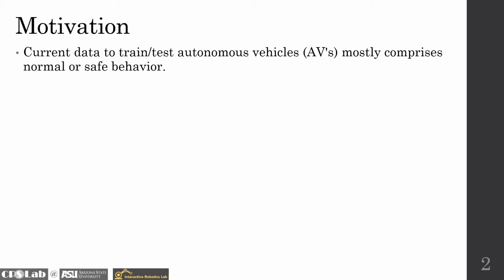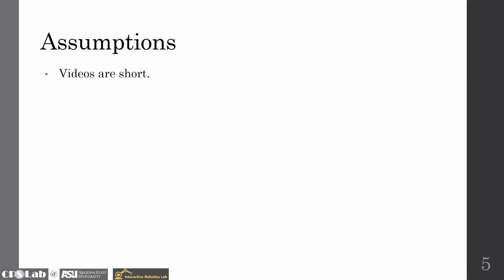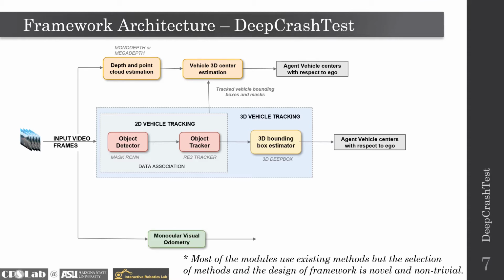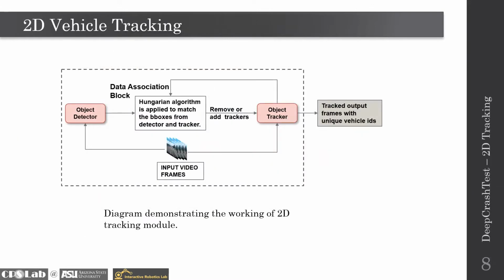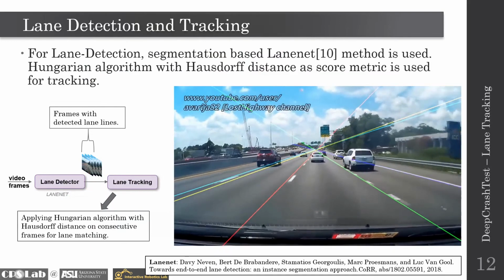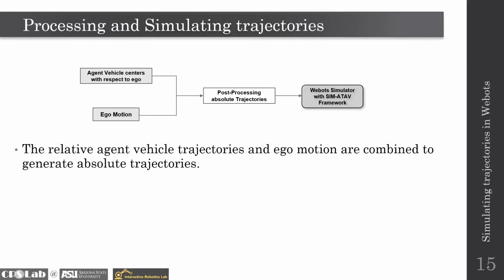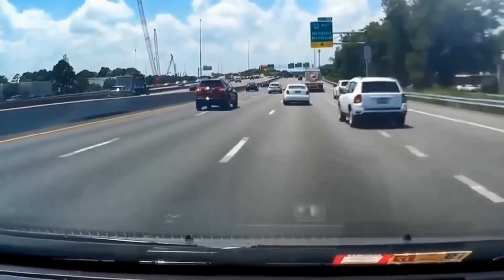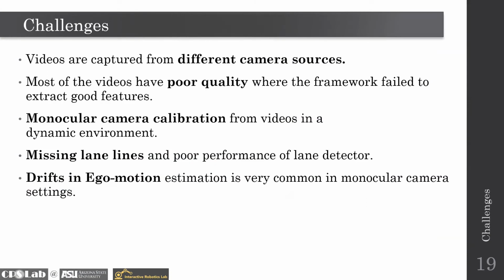ICRA2020 Conference Presentation - DeepCrashTest